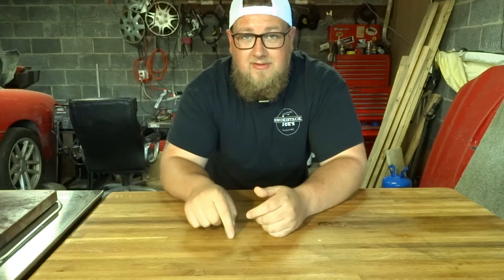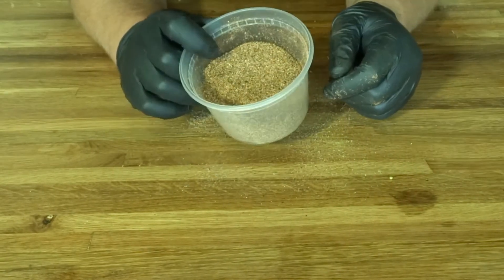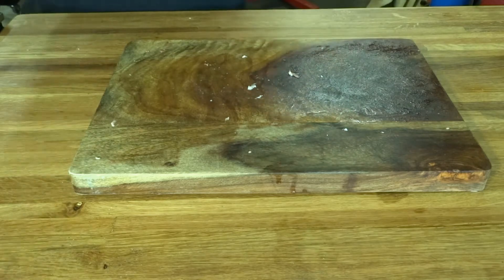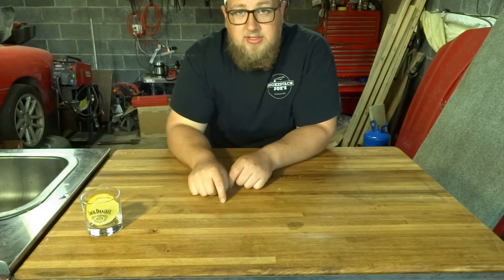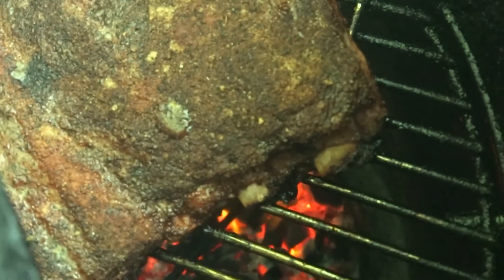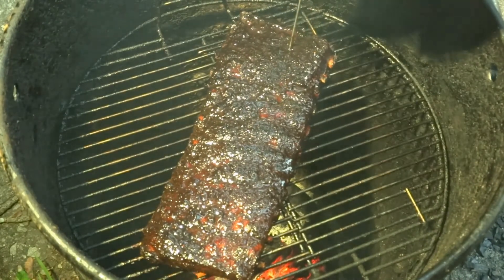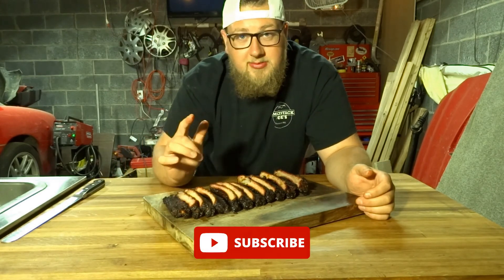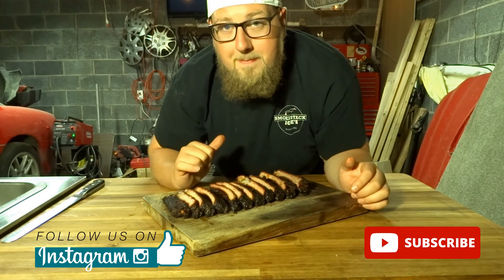The Best Way To Smoke Ribs On The Pit Barrel Cooker PBC | Smokestack Joe's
On this episode I show you the best way to smoke St. Louis style spare ribs on the Pit Barrel Cooker. I also show you a great homemade rub to use and a fantastic mop sauce.